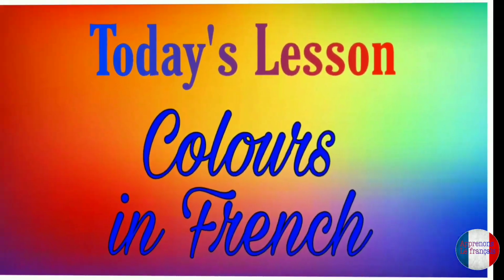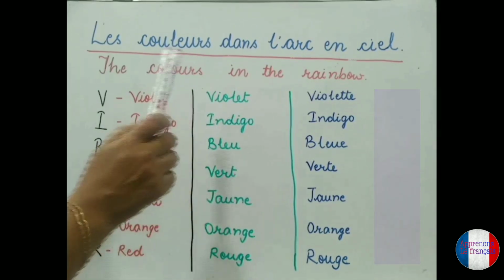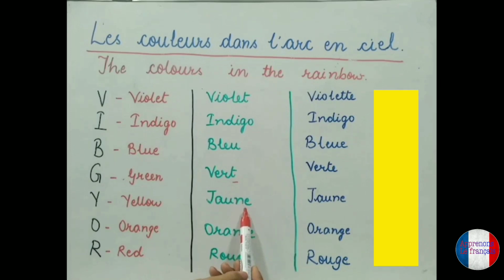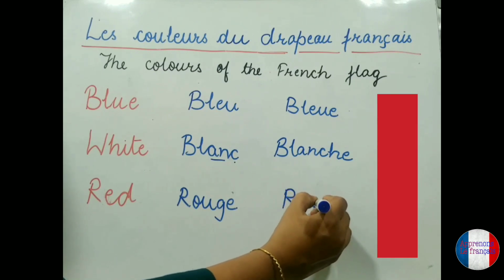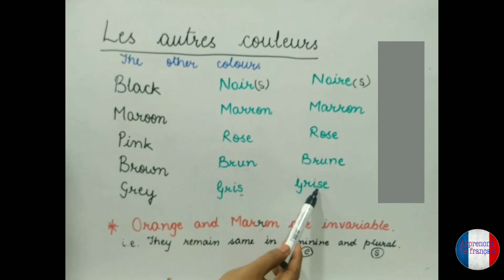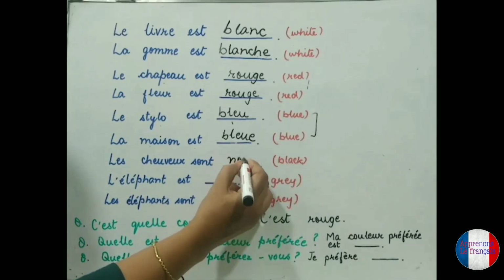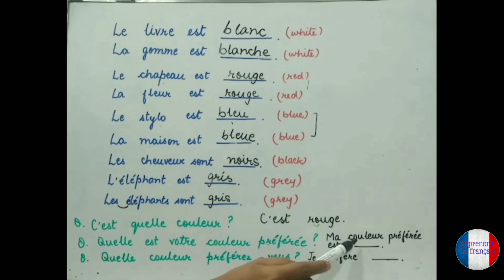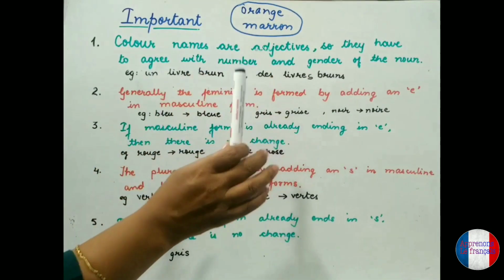Colours in French | Apprenons Le Français | Let's Learn French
This new lesson is about the Colours in French. In this lesson we will learn the names of the colours in French. The lesson will add more words to your French vocabulary. As usual, it will add to your knowledge of French already gained from the previous lessons and will give you more practice of French.

Our host has many years' experience of teaching French to adults and children at all levels. She makes the subject easy, fun and stress-free! She expresses herself in simple terminology, giving your proper pronunciation of the words. This video will help you progress in your French study and add to the vocabulary you have already gathered. Learning the basics of the language gives you a good grasp on the language and help you in learning the nuances of the language. I hope you would practice the lesson and come back to learn more. This is the fastest, easiest way to pick up basic French!

The channel’s aim is to help the students who are learning French in their schools/colleges/institutions or the people who are generally interested in learning the language. You can Learn French vocabulary, conjugation and grammar...and practice your language skills here. Your suggestions as well as comments are welcomed and highly appreciated.

The people interested in appearing for different levels of school examinations( CBSE/ICSE), DELF examination, TEF/TCF exam may benefit from the lessons posted and may also opt for online classes by sending request through email ) or Whatsapp . letslearnFrench, Frenchlessons, Frenchforbeginners, Apprenonslefrançais, LearnFrench, # learnfrenchfast, Frenchverbs, easyfrench, frenchschoolbooks, frenchpractice, frenchworksheets, # Enchante, Onyva # colour names French vocabulary french words